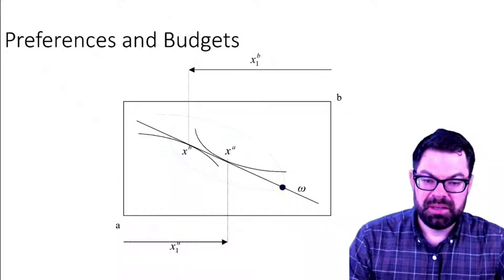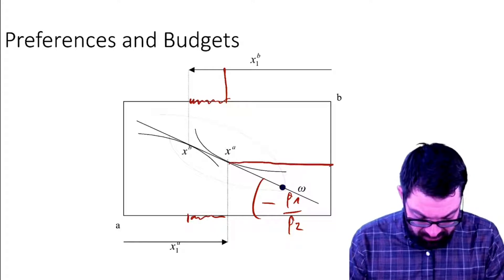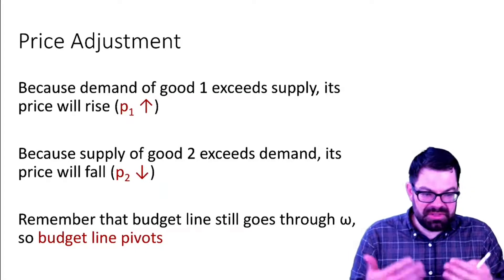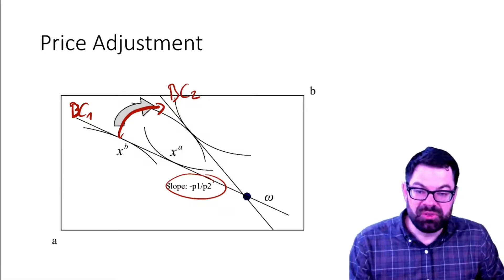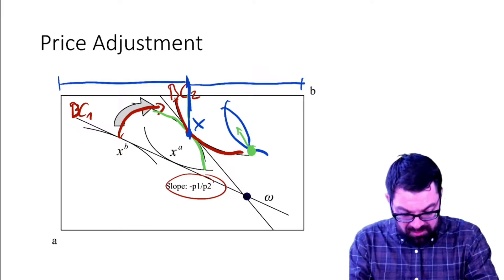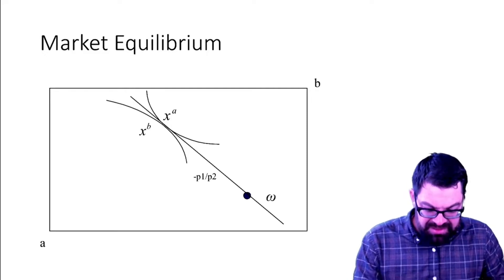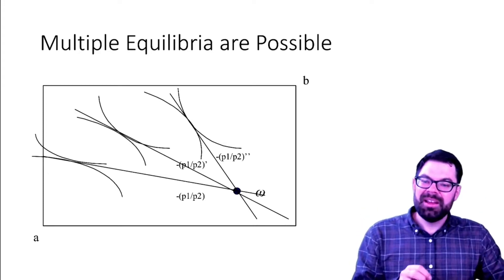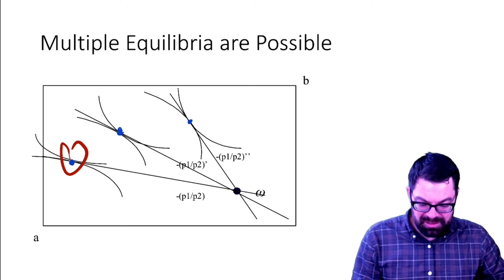Price Adjustments in General Equilibrium -- Public Economics I, 8/11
This series of online lectures provides an introduction to public economics. It is geared towards economics students with prior knowledge in microeconomics. This video introduces Edgeworth Boxes as a way to illustrate and analyse general equilibrium.

Course outline:

1 Tools of Public Economics
2 Public Goods
3 Externalities
4 Income Distribution and Welfare Programs
5 Taxation